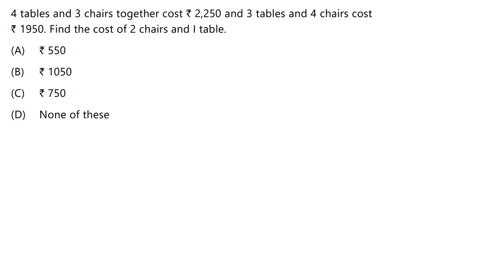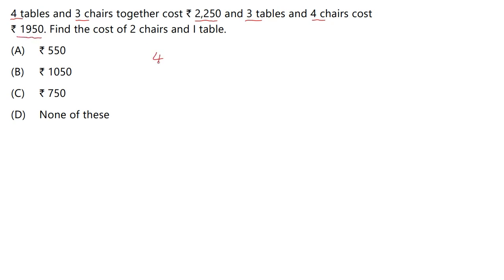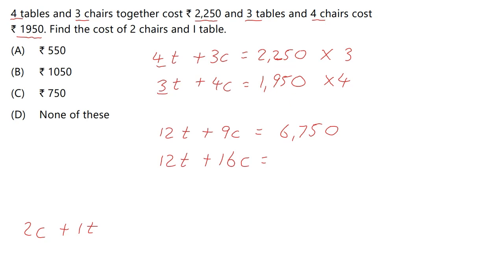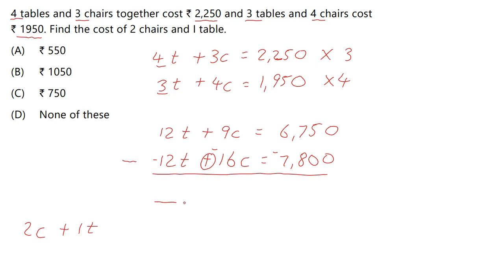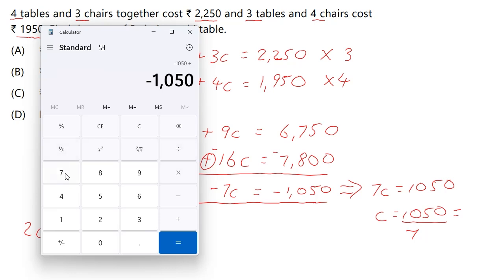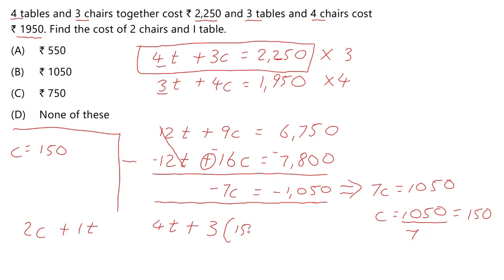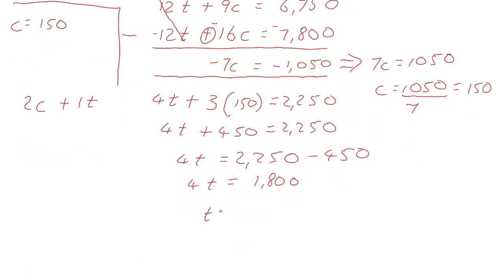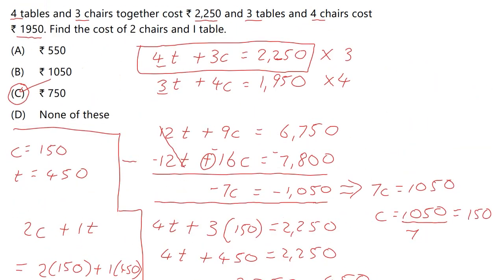CA Foundation RTP May 2026 | Quantitative Aptitude | Linear Equations Word Problem (Tables & Chairs)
Q.1 4 tables and 3 chairs together cost ₹ 2,250 and 3 tables and 4 chairs cost ₹ 1,950. Find the cost of 2 chairs and 1 table.

(A) ₹ 550
(B) ₹ 1050

(1 mark)